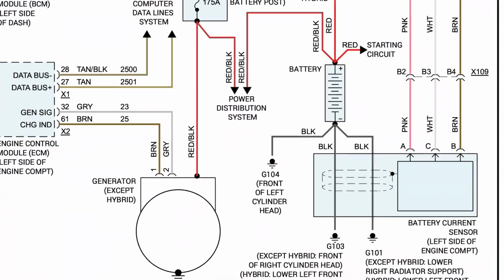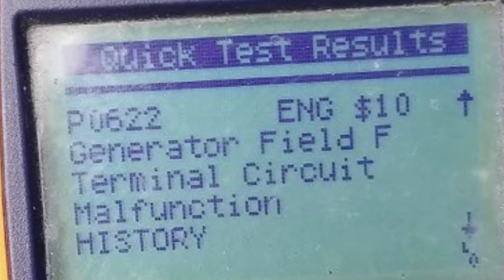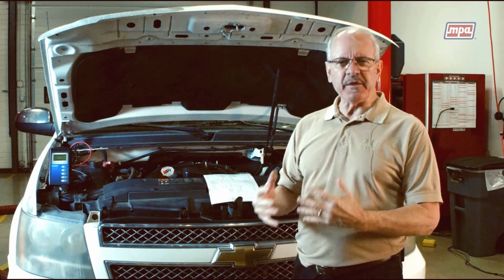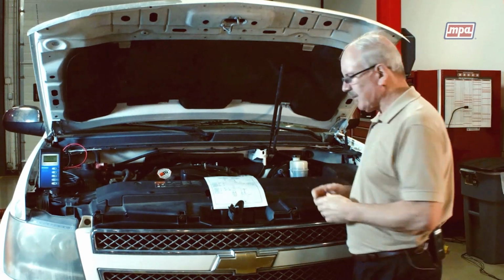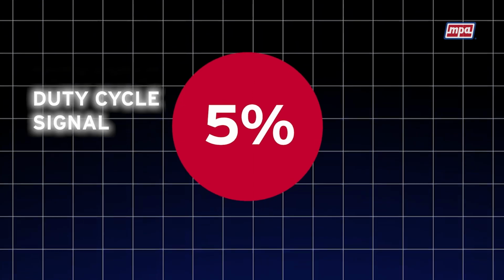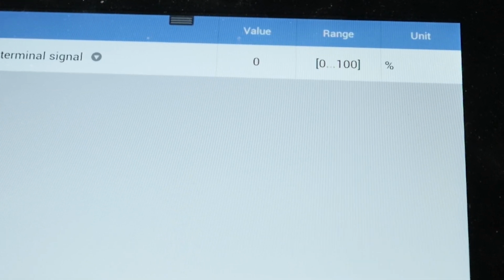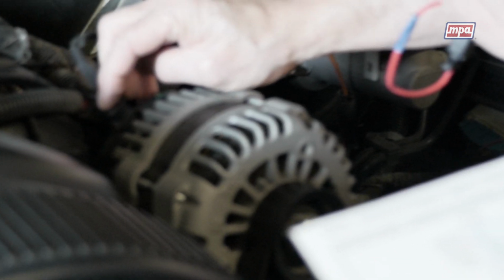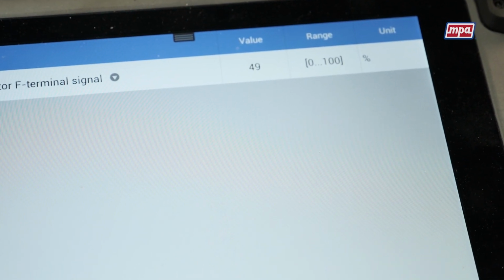Chevy Avalanche P0622 Code: Charging System Solved!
Is your Chevy Avalanche throwing a P0622 code and giving you charging system headaches? ⚡ Don't worry, we've got you covered! In this video, we'll walk you through the diagnosis and repair of this common trouble code, so you can get your truck back on the road and charging strong.

What you'll learn:

What the P0622 code means and why it triggers on your Chevy Avalanche.
How to use a scan tool to diagnose the "F-circuit" and pinpoint the issue.
A simple trick with a jumper wire to test the circuit and avoid unnecessary parts replacements.
How to fix the problem and prevent future charging system issues.
Whether you're a DIYer or just want to understand the problem before heading to a mechanic, this video will give you the knowledge and confidence to tackle that P0622 code head-on.

Timestamps:

0:00 - Intro & The P0622 Code Explained
1:36 - Diagnosing the F-Circuit with a Scan Tool
3:27 - Jumper Wire Trick: Testing the Circuit's Integrity
4:25 - Repairing the Fault and Preventing Future Issues
5:26 - Outro

Chevy Avalanche, P0622, charging system, alternator, F-circuit, generator, scan tool, DIY car repair, auto repair, troubleshooting, check engine light, battery light

Call to Action:

Did this video help you fix your Chevy Avalanche's charging problem?